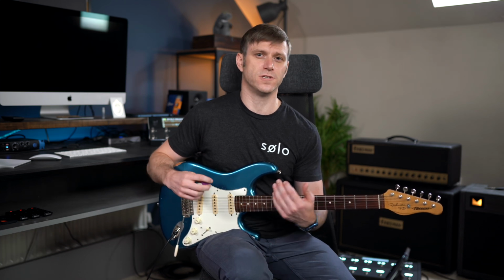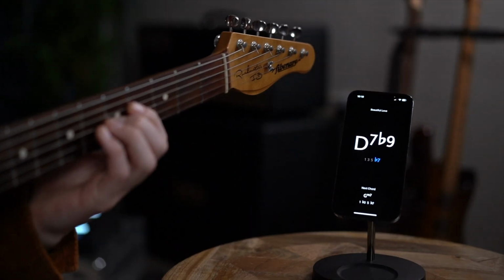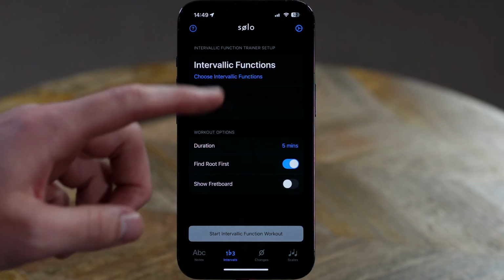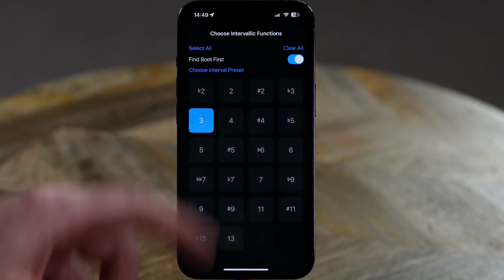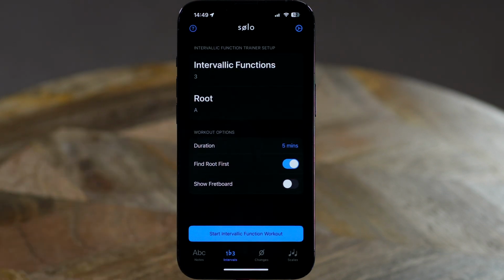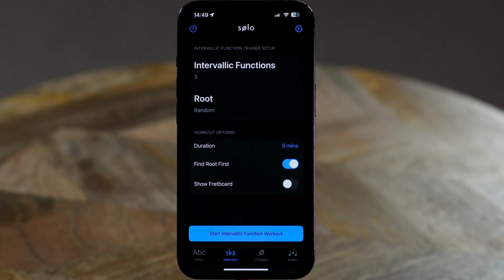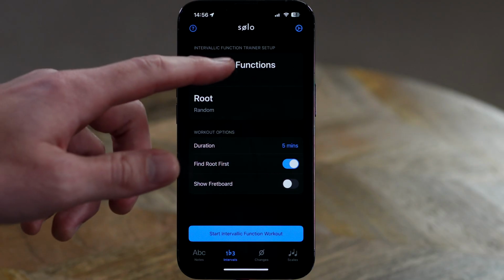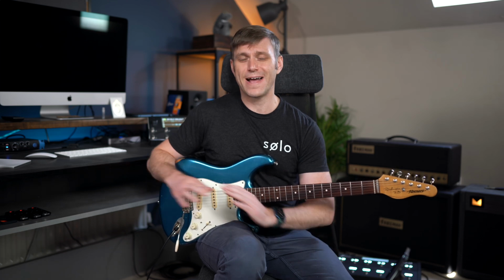The Most Powerful Fretboard Visualization Exercise I've Ever Practiced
00:00 - Intro & what we're doing
01:24 - Thinking in intervallic functions / scale degree.
01:37 - Ascending recap example 1 - the 3 inside of a three note per string scale.
02:22 - Ascending recap example 2 - the ascending 3 hiding in the cowboy C chord.
02:50 - The problem in only doing it ascending from the root.
03:30 - What if we could also see it DESCENDING from the root!?
04:19 - Visualising down in pitch from the root to the intervallic function / scale degree.
04:41 - Why this is so incredibly powerful.
07:10 - Practicing descending from the root using the Solo 2.0 on iOS.
09:07 - Wrapping up.